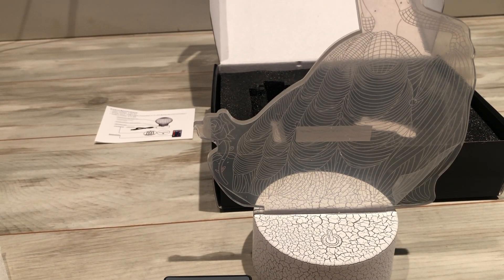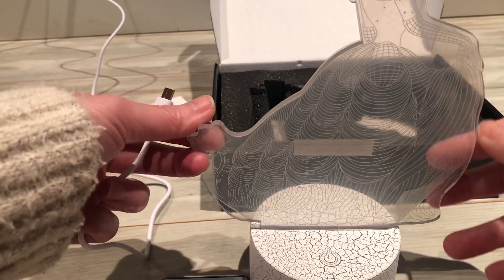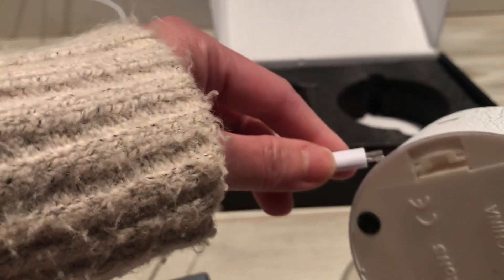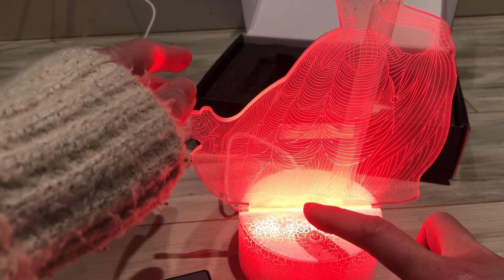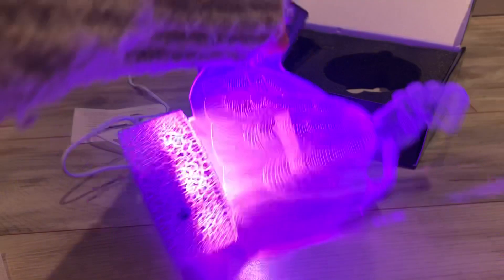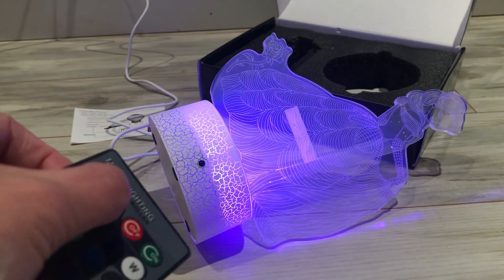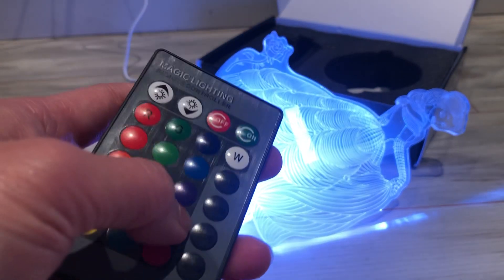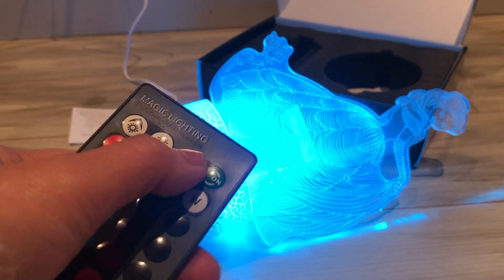Kids 3D light